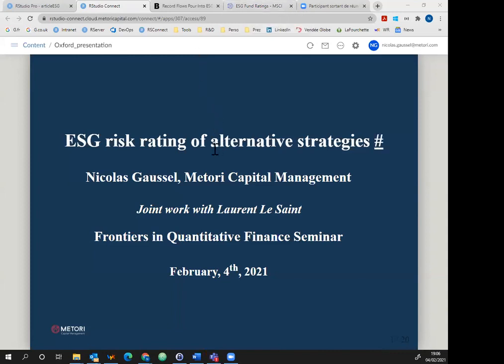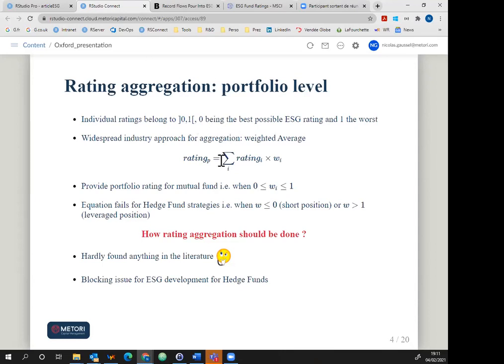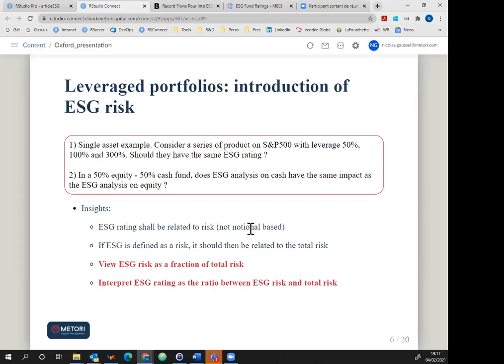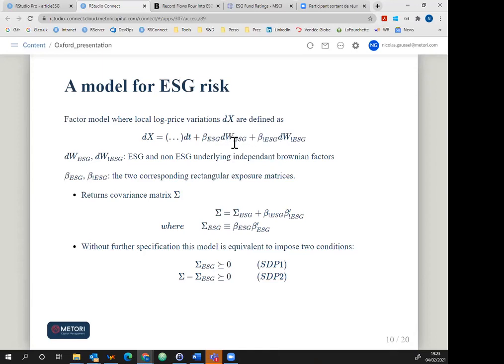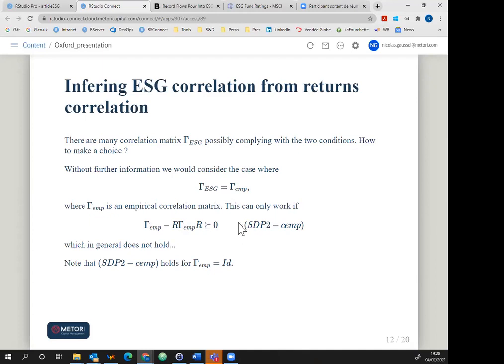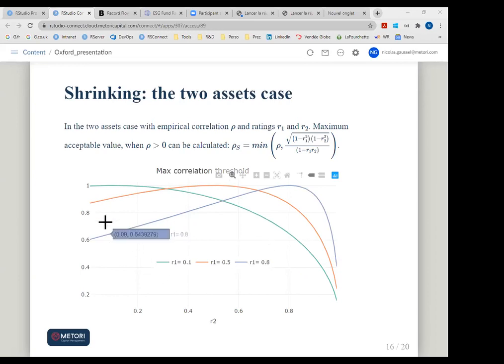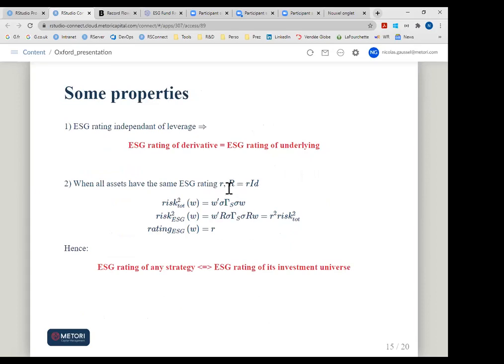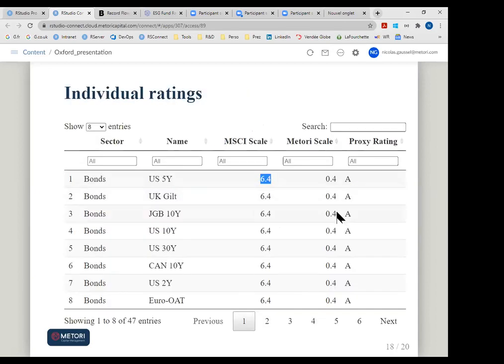Dr Nicolas Gaussel, ESG risk rating of alternative strategies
February 2021’s Frontiers in Quantitative Finance seminar was given by Dr Nicolas Gaussel, Metori Capital Management. He discussed Environmental, Social and Governance (ESG) investing at a portfolio level, resulting from joint research with Laurent Le Saint, with a talk titled, “ESG risk rating of alternative strategies”.

Firstly, Dr Gaussel gave some background of ESG investing, its recent growth, how it is measured and giving examples of ratings. He then stressed the need for a methodology to aggregate ESG ratings at a portfolio level, since the common approach of using a formula based on the weighted average of the scores for individual ratings, was meaningless for hedge funds, who may have leveraged or short positions in an asset.

Dr Gaussel then considered the problem of ESG ratings on long/short and leveraged positions, proposing several interpretations of ESG risk and ESG rating. He showed that the risk of a short position is similar to that of a long position. He proposed that the ESG correlation can be inferred from the correlation of returns on a portfolio, which can then be used to define the overall and ESG specific risk. The ESG rating is then calculated as the ratio of the ESG specific risk to the total risk.

Finally, Dr Gaussel gave an example of applying this methodology to a fund which included futures on stock indices, bonds, currencies and short-term interest rates. Dr Gaussel concluded the talk by reiterating that it is necessary to consider how to produce an ESG rating at a portfolio level and the methodology that he proposed using a risk score based on the ESG ratings of its constituents.